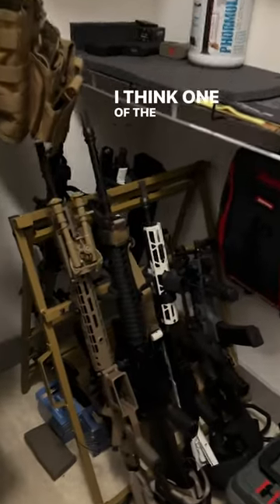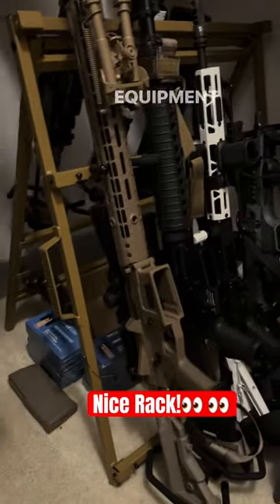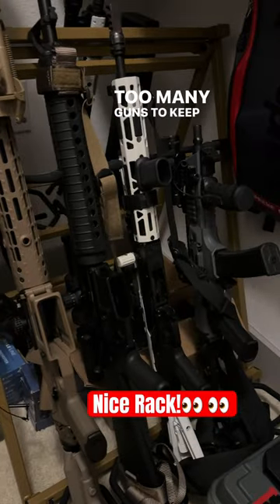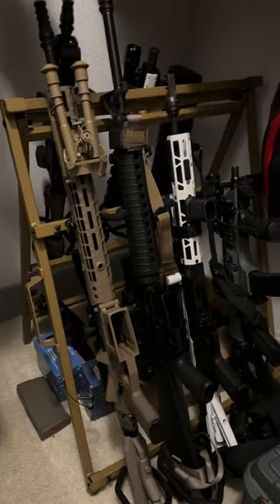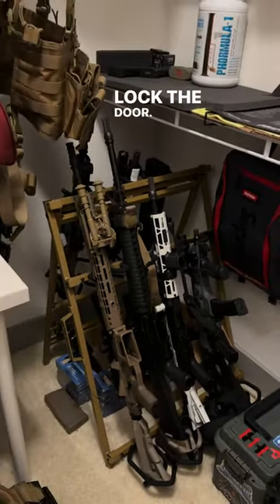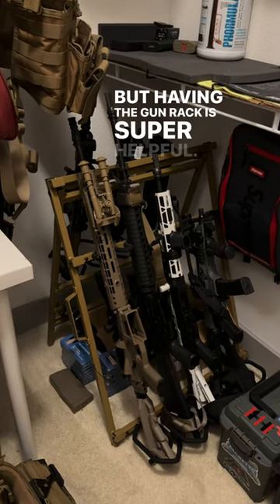How do you store guns?🤔